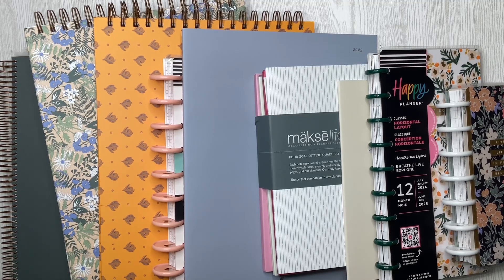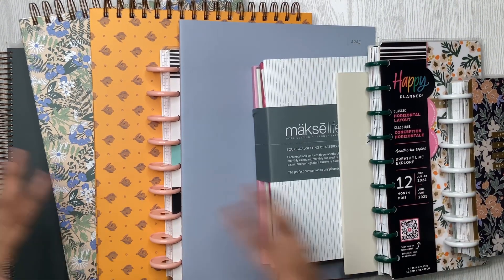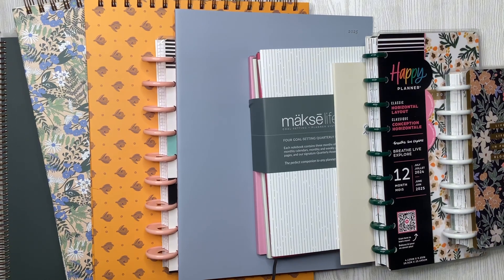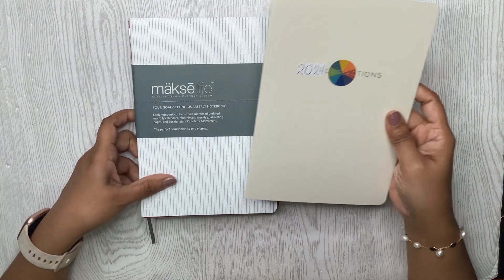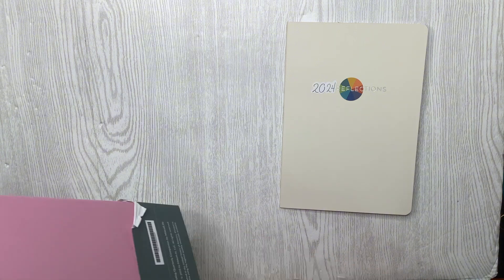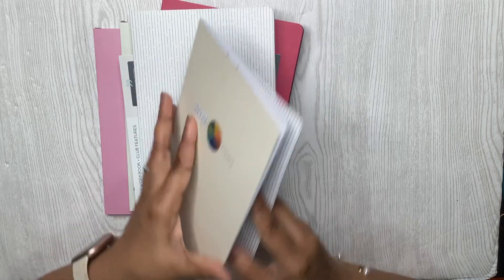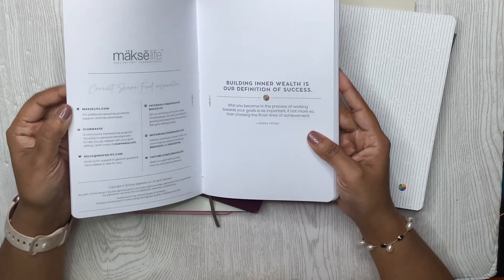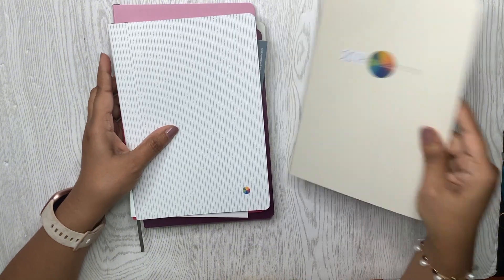Planner Lineup 2025 / Prepare for 2025/LD/ Happy Planner/ Makselife/Goal-setting/ Efficient Planner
Planners ​ ​⁠​@laureldenise , can be stacked on top of sales

For Printers, here's what I have.. , but if you like something that is more economical (if you have a lot of printing between you & your family ) you can pick as it will be easier on the pocket in the long run. . Let me know if you need any more help.
Pentel sign brush pen
We R memory keepers Crop-a-dile Power punch
Map washi
Glitter cardstock
Fiskars Ceramic craft cutter
Precision Tweezers
Buttery smooth & thick (32 Lb. ) paper
Gyrocut Craft & Hobby Tool
We R memory keepers Glass cutting mat
White matte sticker paper
Removable white matte sticker paper
clear matte sticker paper
Smudge-free pens
Zebra creative highlighter -35 pieces
Zig clean color dots - 12 pice set
My favorite Pens- Sharpie S-gel 0.7 mm
Tombow Dual-brush pens

(on $10+ , before shipping. code cannot be used on: Sales, Bundles, Final Sale items etc. )